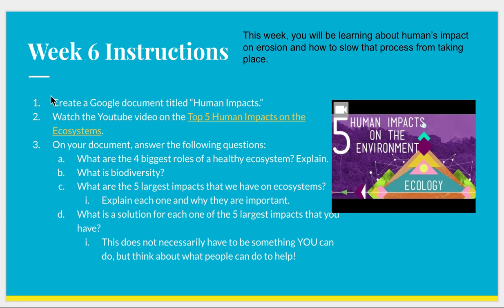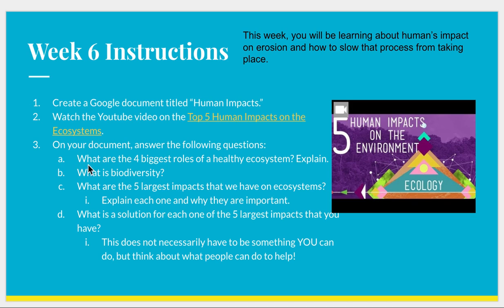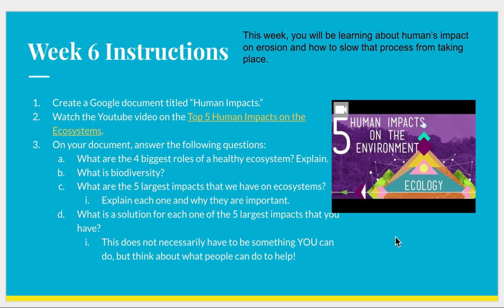G4, U4, W6